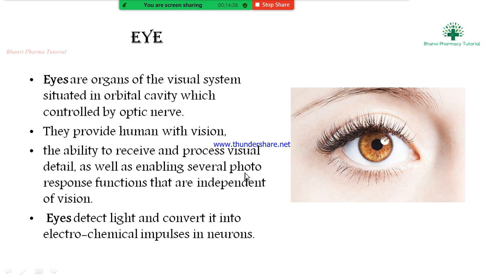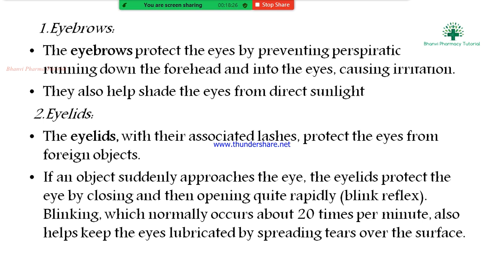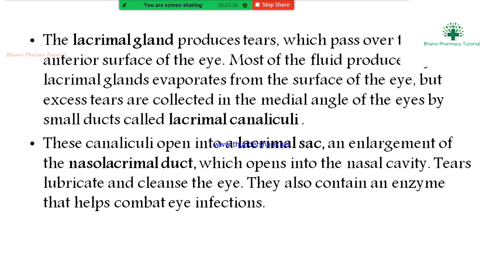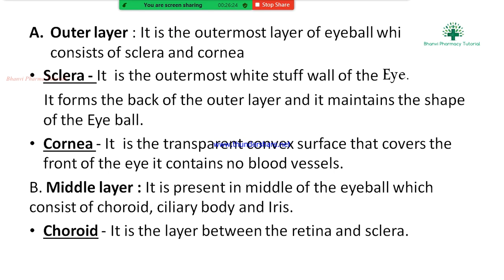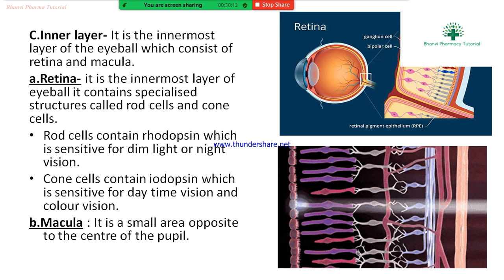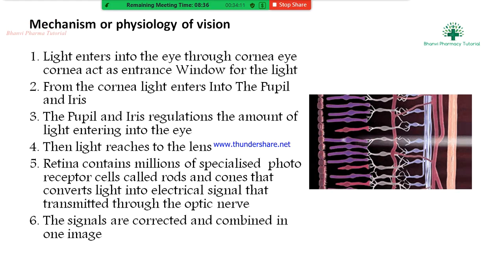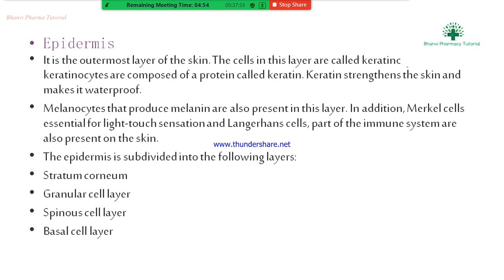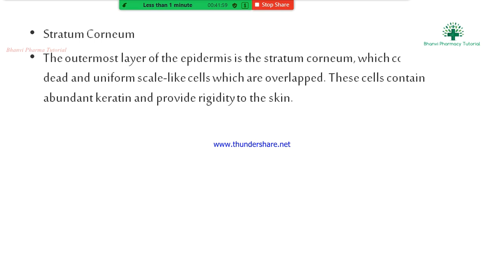EYE AND SKIN